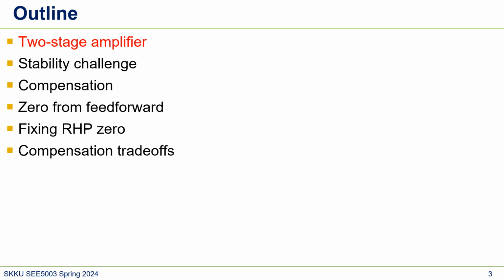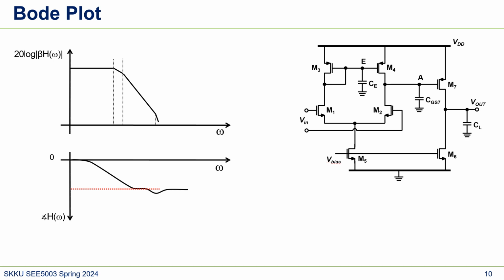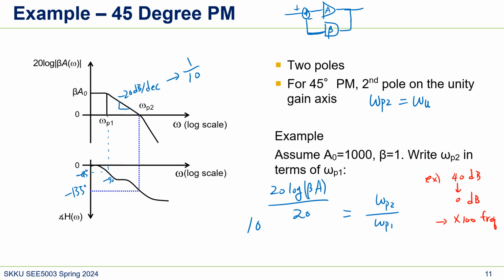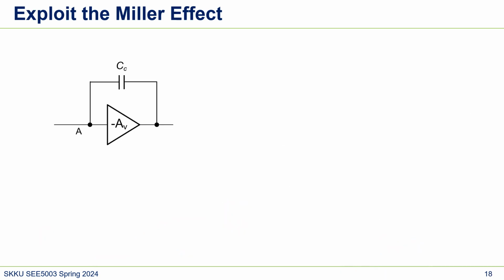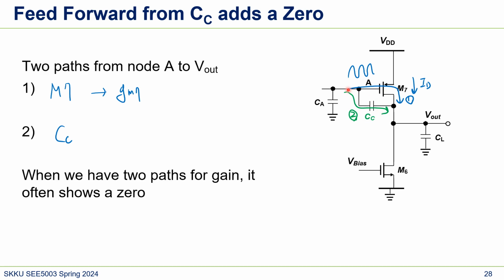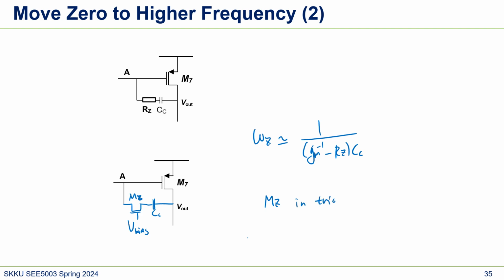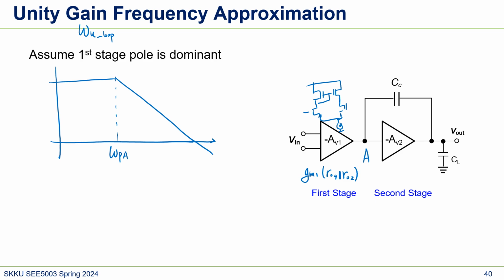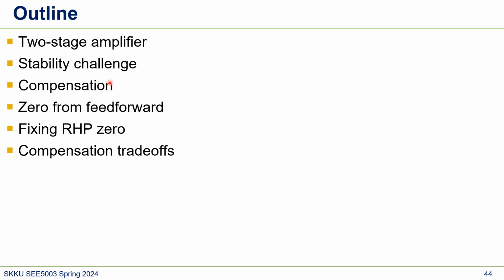Analog Lecture24 two stage amp recording